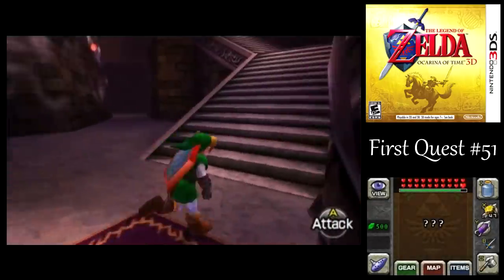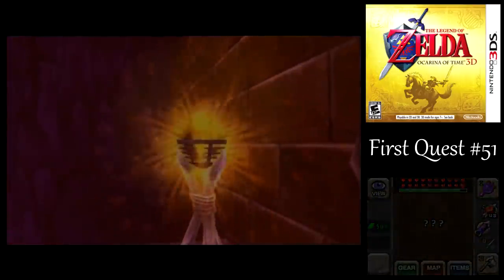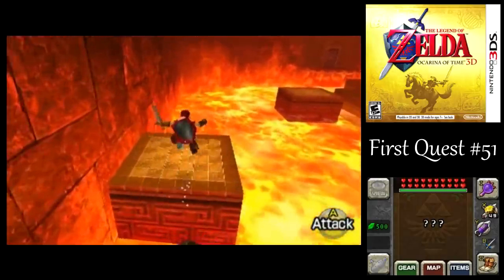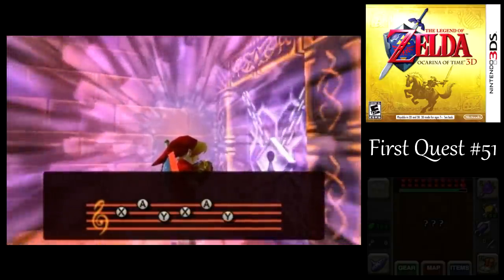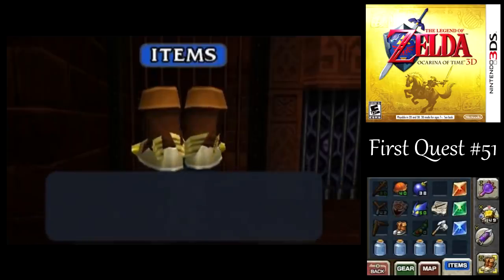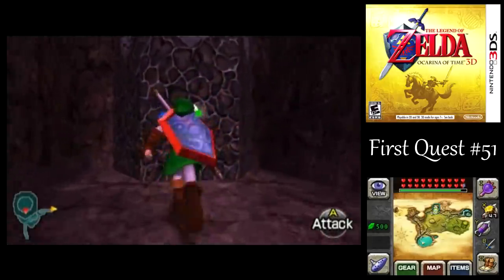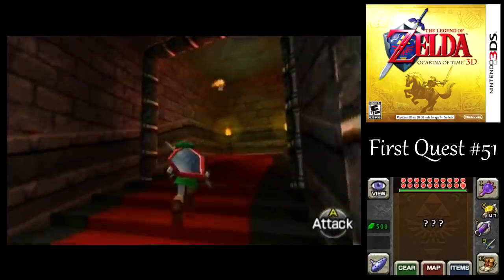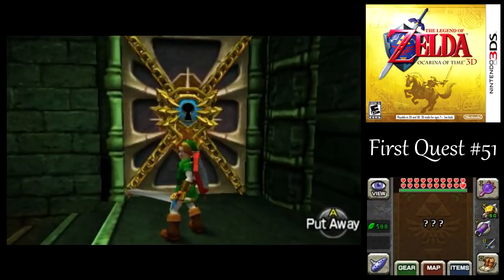Let's Play Ocarina of Time #51 (First Quest) - Shoot the Core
In this episode of Ocarina of Time, we continue through the trials of Ganon's Castle to break down the barrier to the central tower, where Ganondorf awaits.